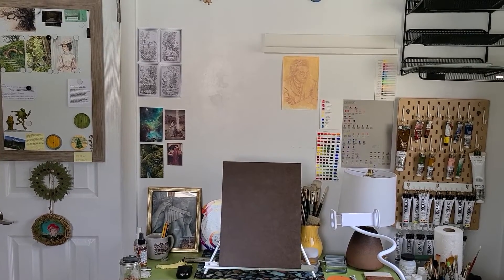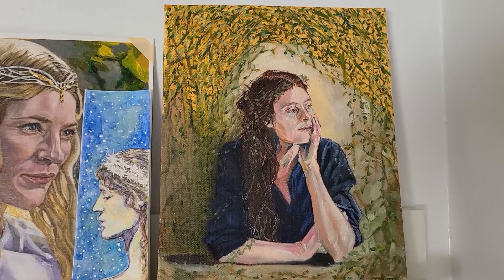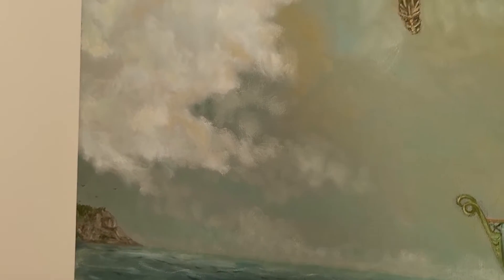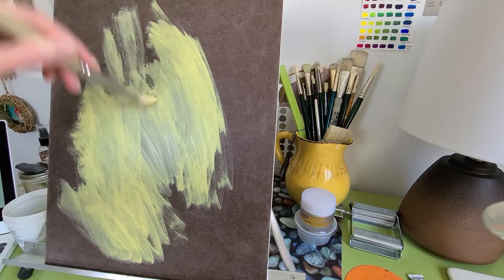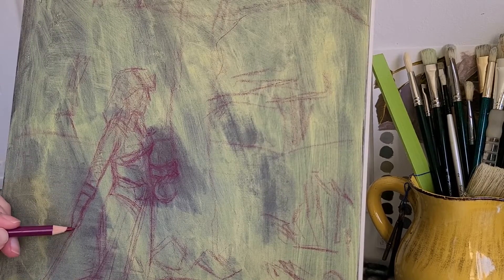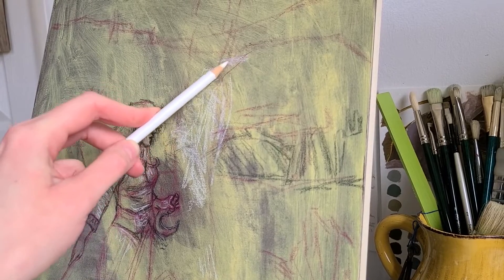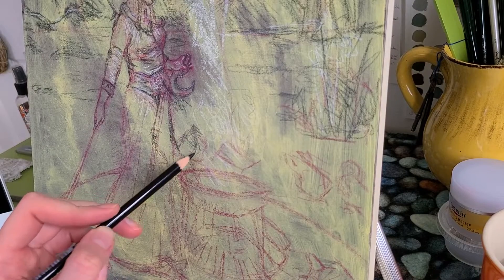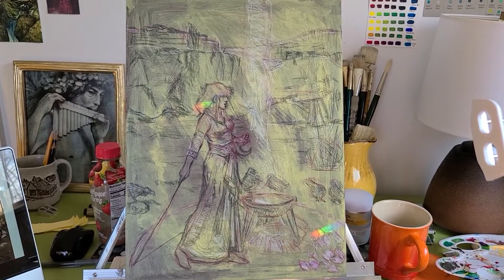Making a Master Copy | Waterhouse | The Magic Circle | Part 1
This is part one of a two part video showing how I draw and paint a master copy. The painting is "The Magic Circle" by John William Waterhouse. For paintings and commissions, see my